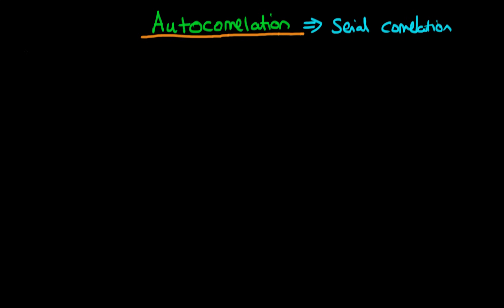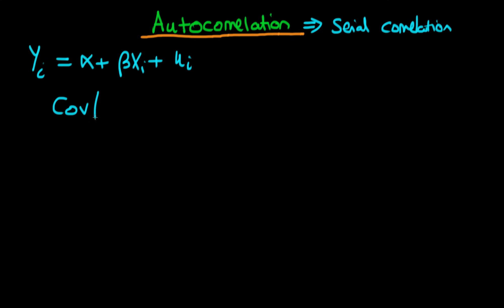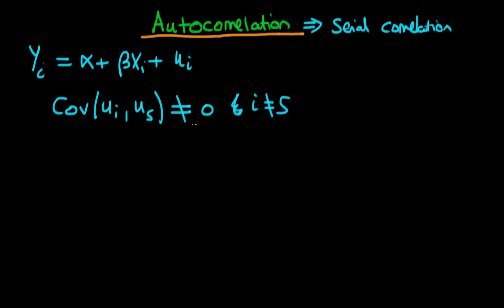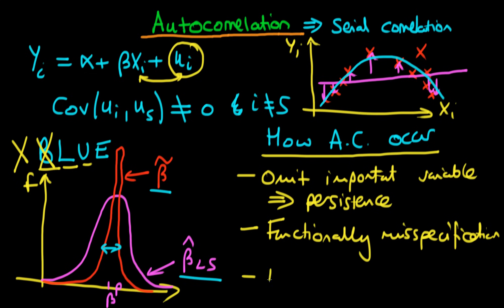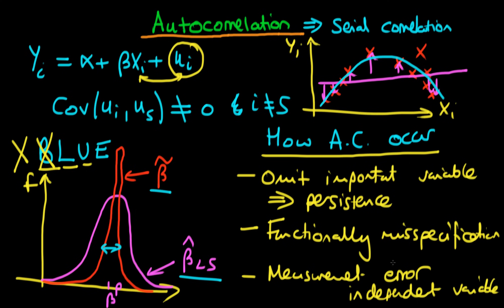Autocorrelation an introduction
This video provides an introduction to the concept of 'autocorrelation' (also called 'serial correlation'), and explains how it can arise in practice. There is also an explanation of the issues which this causes in econometric modelling. for course materials, and information regarding updates on each of the courses. Quite excitingly (for me at least), I am about to publish a whole series of new videos on Bayesian statistics on youtube. See here for information Accompanying this series, there will be a book